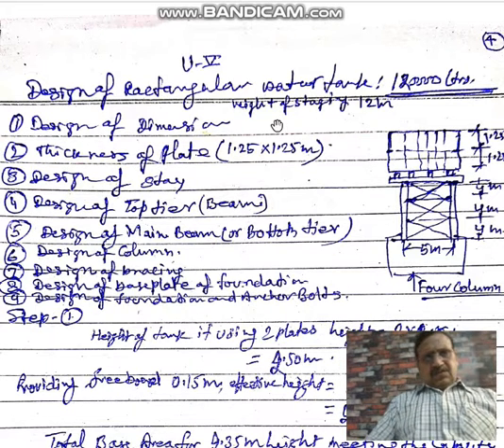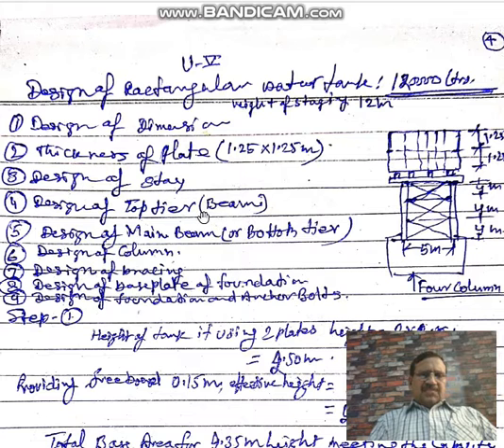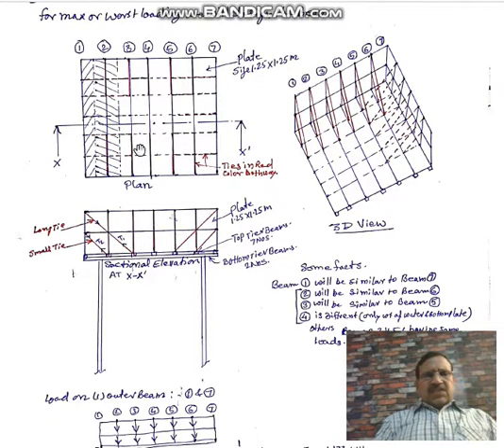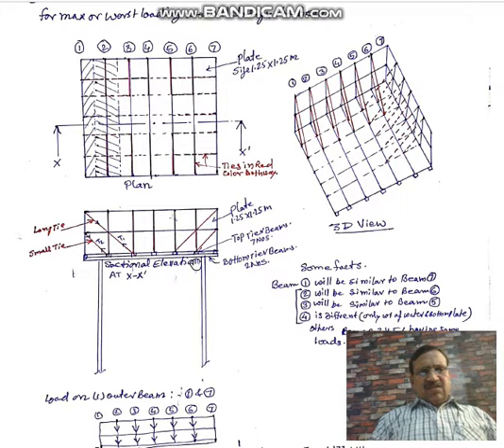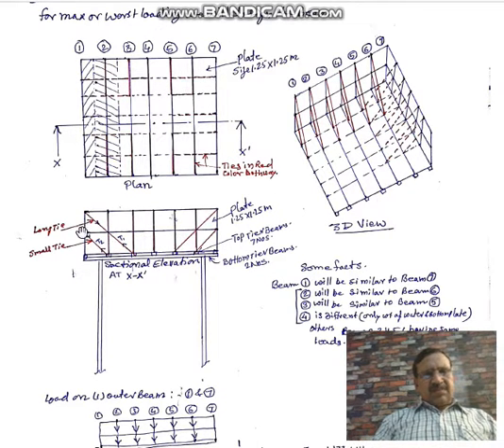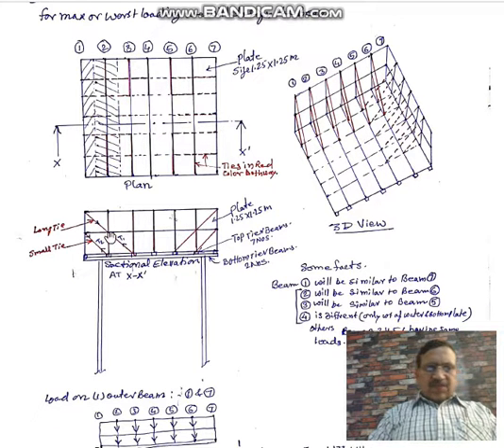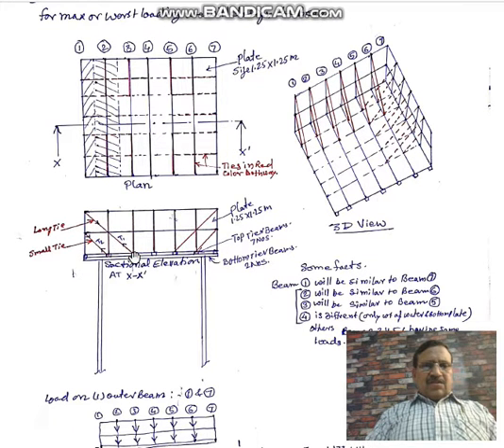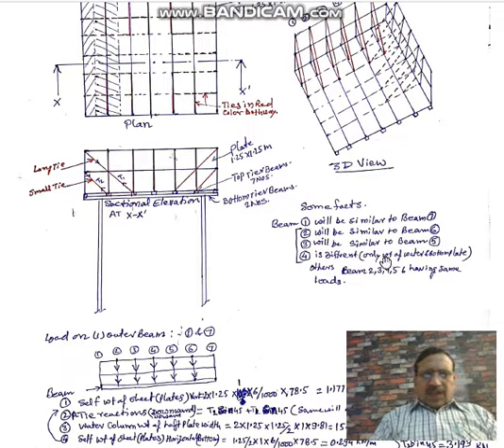B.Tech Civil (design of overhead steel water tank part 1) By DR. RPSingh Kushwah, GIT Jaipur